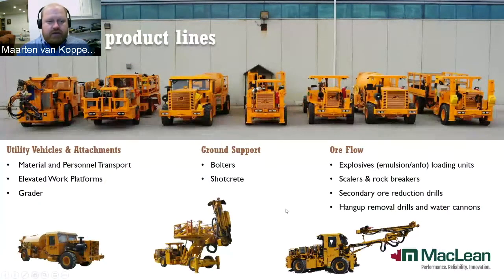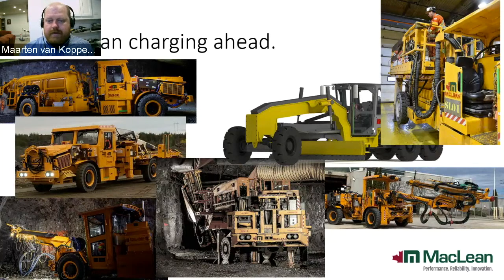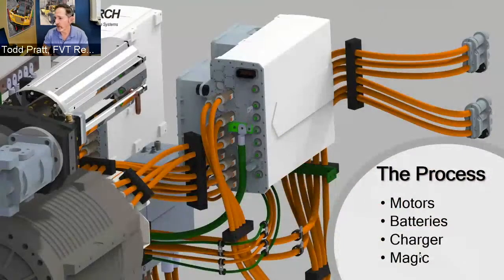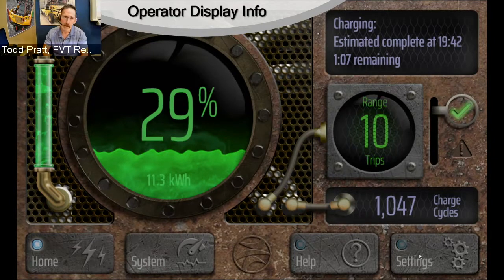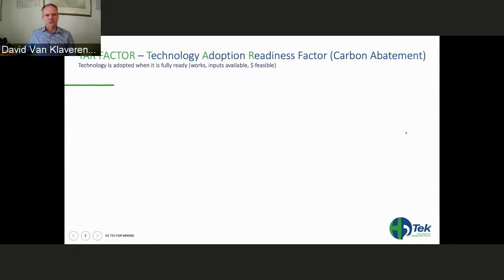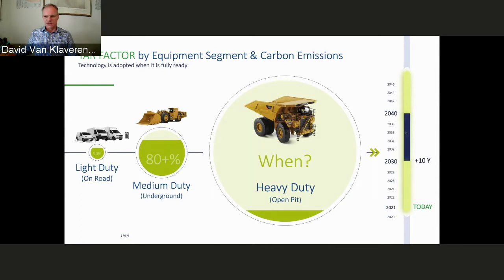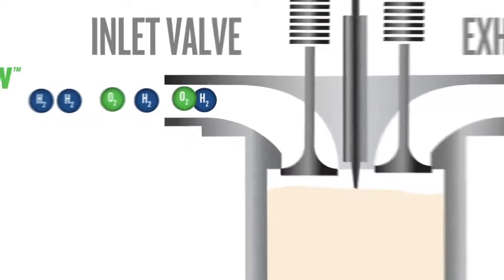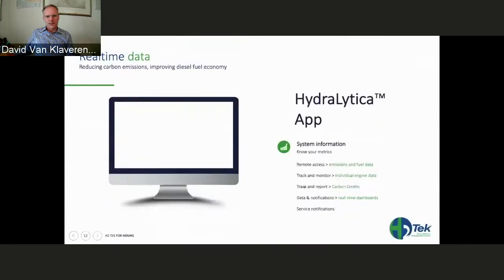The Mining Industry Transformed: How Canada Is Shifting Industry Norms - Path to Battery Electric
The Mining Industry Transformed is a collaborative program between Global Affairs Canada, Export Development Canada, and the Mining Suppliers Trade Association Canada. This video recording is one of the three-panel discussion sessions held around the PDAC 2021 Virtual Convention.

Mining companies around the globe are greening their operations to ensure the sustainability of their businesses. While new mines have the ability to use battery electric vehicles in their operations from the outset, a transition for existing underground mining operations is more complex. We will be joined by leaders of 3 Canadian companies to hear how they are helping to make this transition possible.

Moderated by Nino Di Cara - Founder & President Electric Autonomy Canada, find out how 3 companies (FVT Research, MacLean Engineering, and H2Tek) are redefining the path to battery electric.